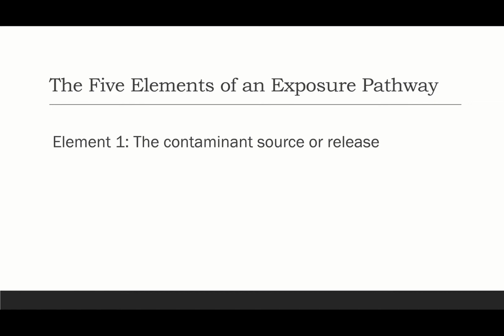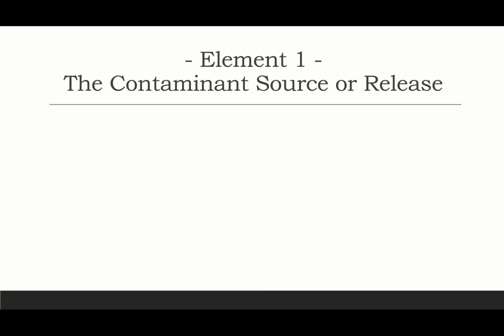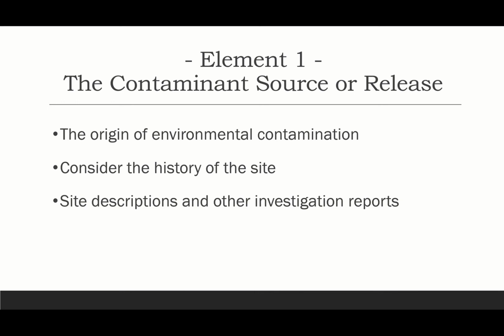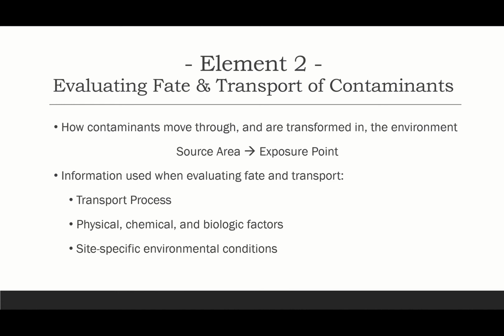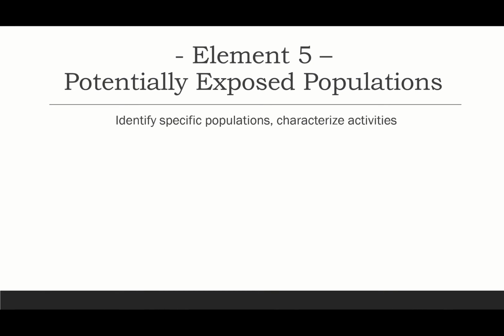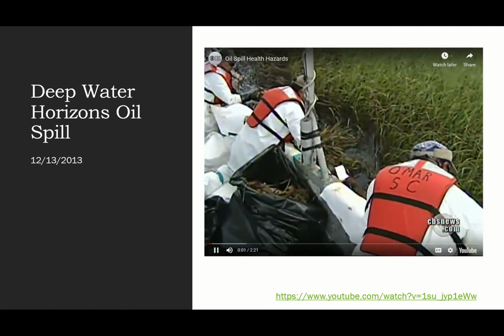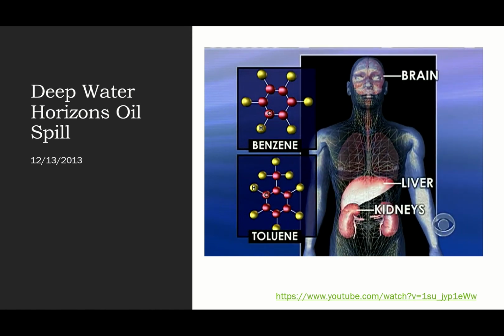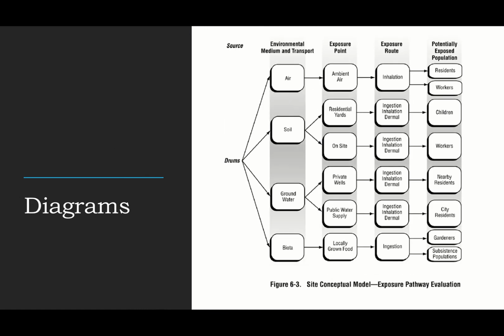MPH 527 Student Teach Discussion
Exposure Pathways